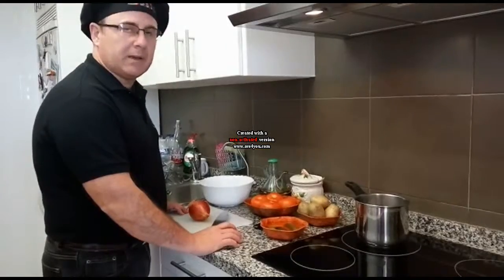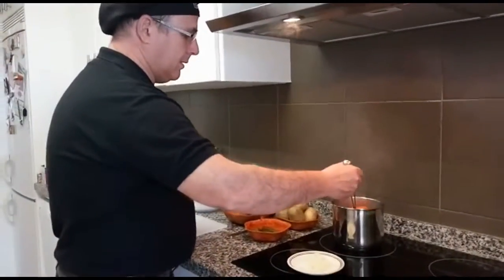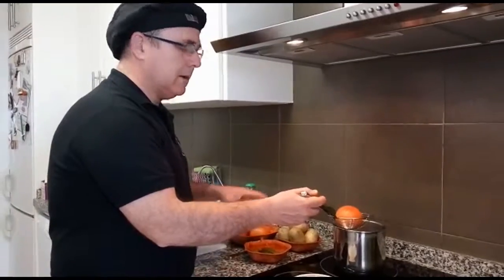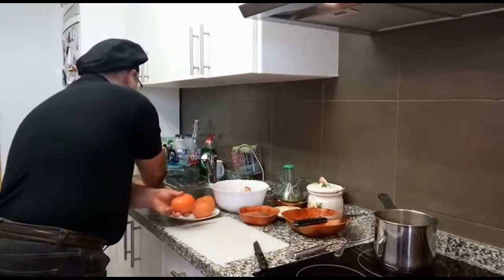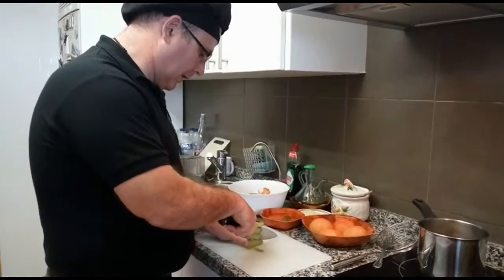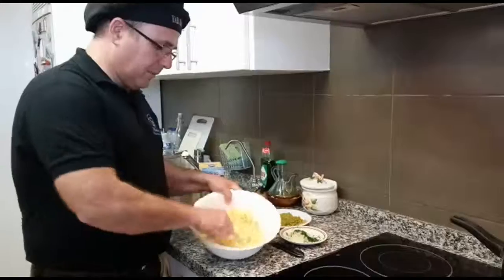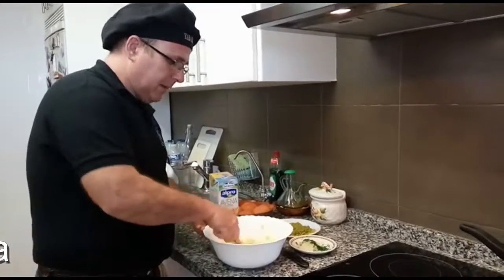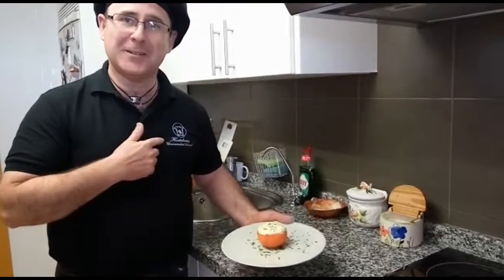Tomates Rellenos by Francisco Lucena